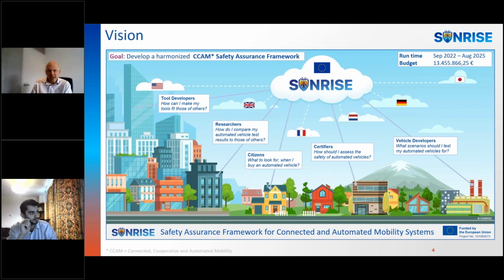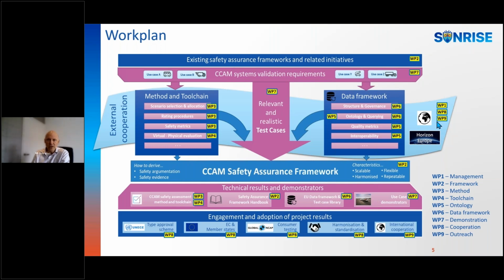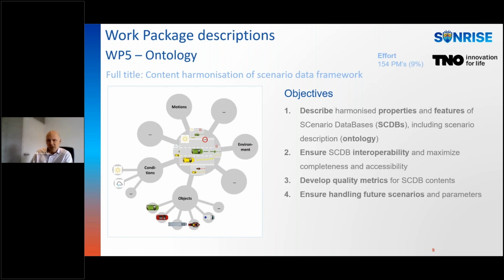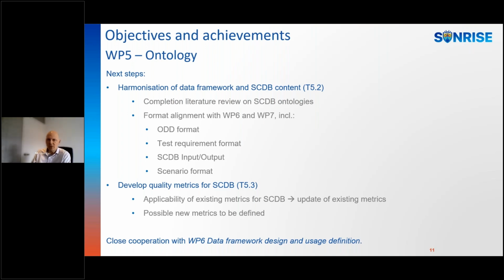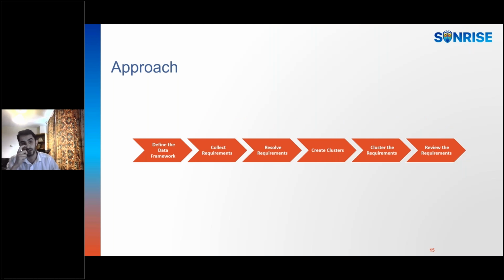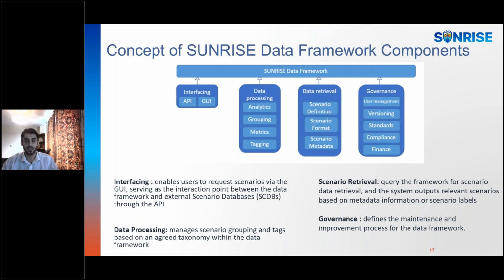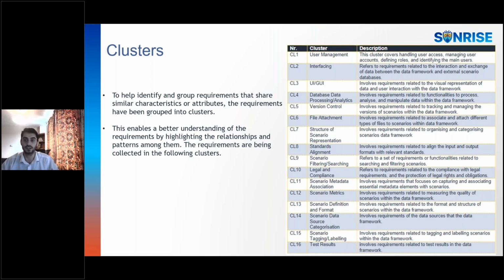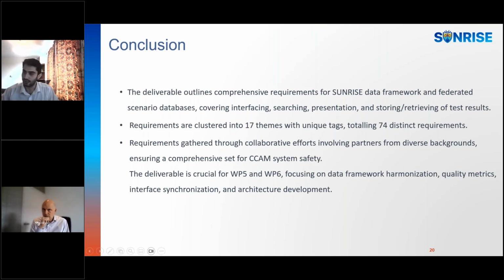SUNRISE: Requirements for CCAM safety assessment data framework content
The topic of this webinar is SUNRISE data framework and constituting federated scenario databases, and the first related report identifying the requirements for their content definition.

Agenda:

- SUNRISE project introduction (Sjef van Montfort, TNO)
- Content harmonisation of data framework and scenario databases (Sjef van Montfort, TNO)
- Requirements for CCAM safety assessment data framework content (Fadi Alakkad, University of Warwick)
- Q&A